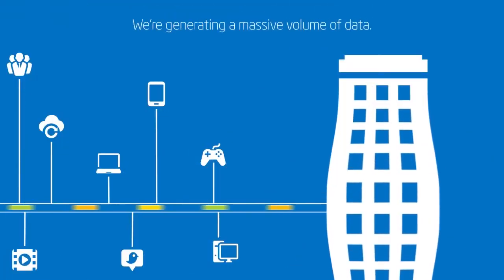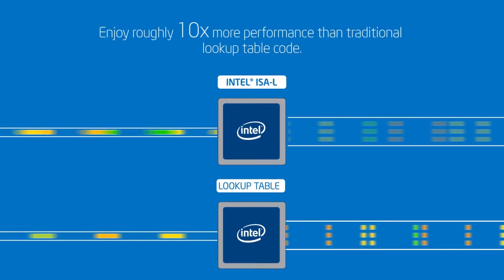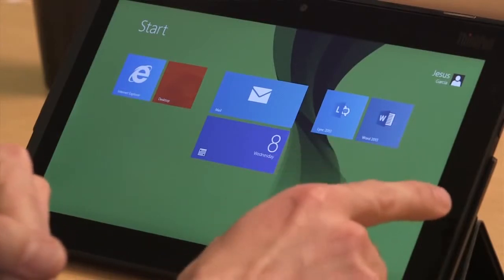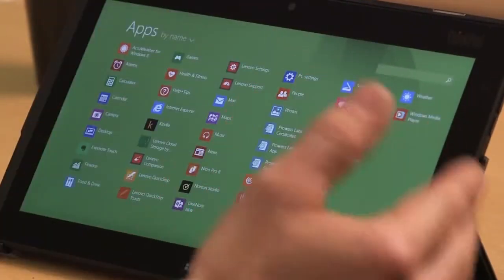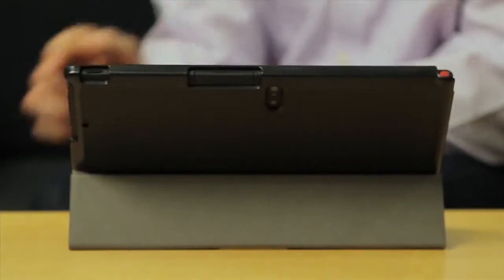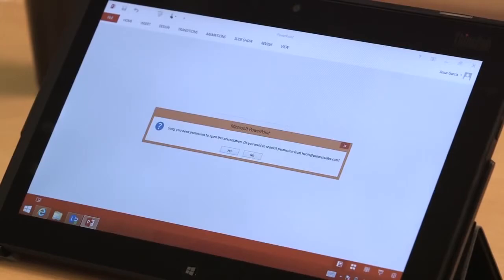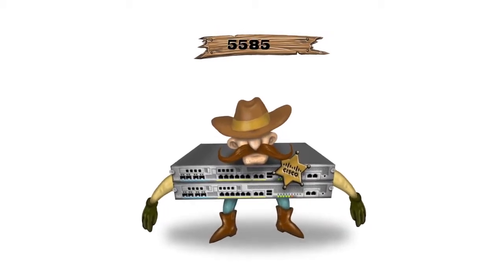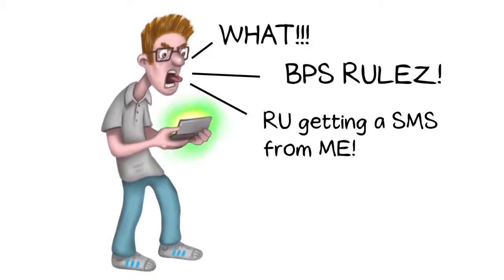Business Technology Today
Business and Enterprise Technology Solutions Today